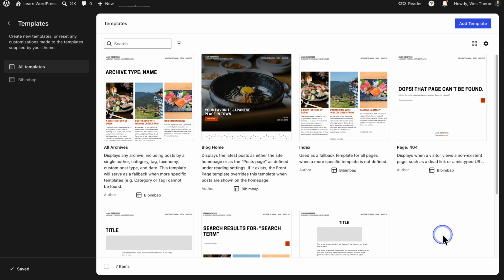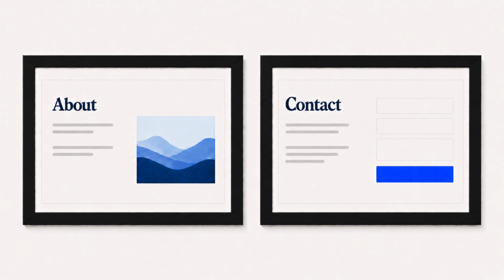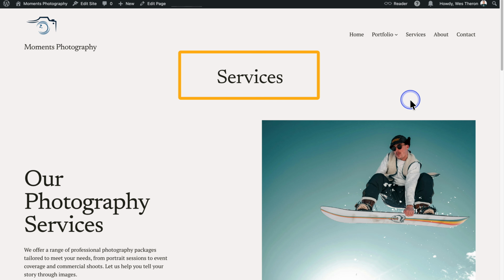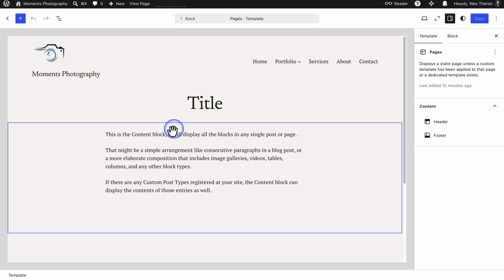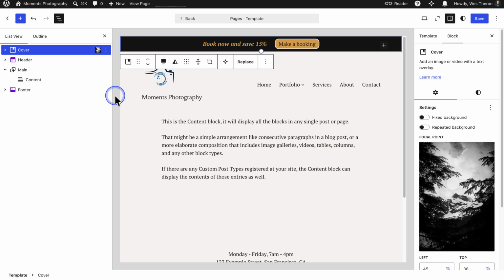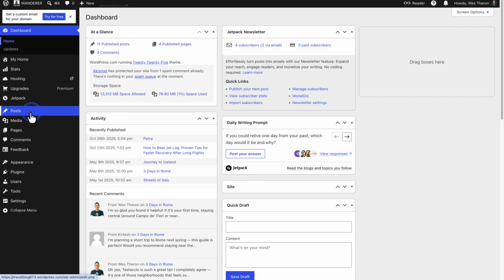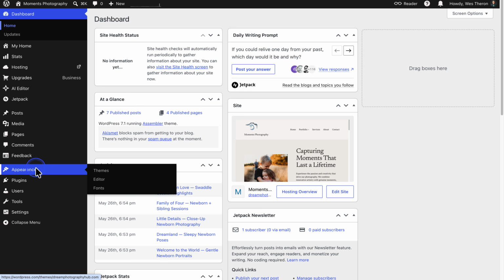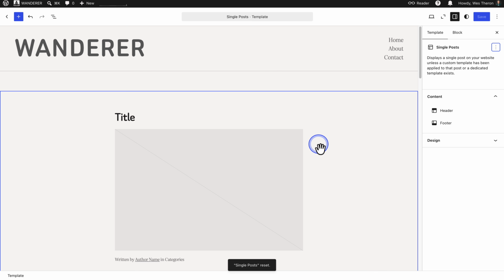How to Edit WordPress Templates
Learn how to edit WordPress templates and control the layout of your pages and posts. Templates let you create consistent layouts and update multiple pages or posts from one place.

In this video, you will learn:

- What WordPress templates are and how they differ from themes
- The difference between editing a page or post and editing its template
- How to identify which template a page or post uses
- How to edit templates using the WordPress Site Editor
- How to use the List View to understand a template’s structure
- How to edit shared headers and footers
- How to remove page titles from multiple pages
- How to add a banner across your pages
- How to edit the Single Posts template
- How to remove featured images from all blog posts
- How to find other templates included with your theme
- How to reset a template to its original design

By the end, you’ll understand how WordPress templates work and how to edit shared layouts across your website.

Timestamps:

00:00 Understanding WordPress templates
00:28 Pages and posts vs. templates
01:26 Common reasons to edit a template
01:40 Editing headers and footers
02:09 Identifying a page template
03:02 Editing a template in WordPress
03:45 Removing titles and adding a banner
04:56 Editing the Single Posts template
05:55 Finding templates in the Site Editor
06:33 Resetting a WordPress template